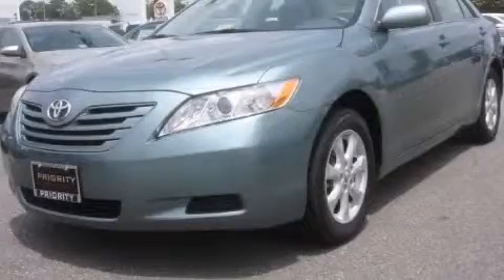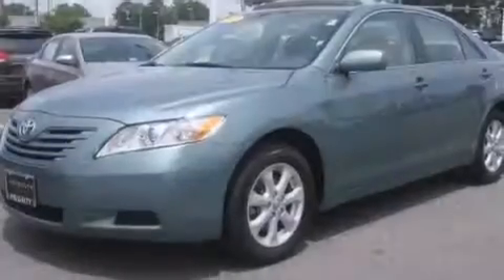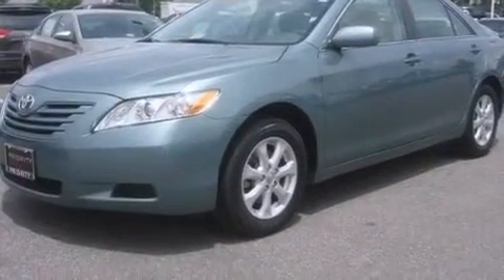2009 Toyota Camry Chesapeake VA 23320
We have been honored to serve the Chesapeake VA area , we promise that your experience at our dealership will exceed your expectations ! Year : 2009 Make : Toyota Model : Camry Engine : Gas I4 2.4L/144 Trans . : Automatic Exterior : Green Miles : 53,262 Priority Toyota Chesapeake 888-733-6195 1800 Greenbrier Parkway Chesapeake , VA 23320